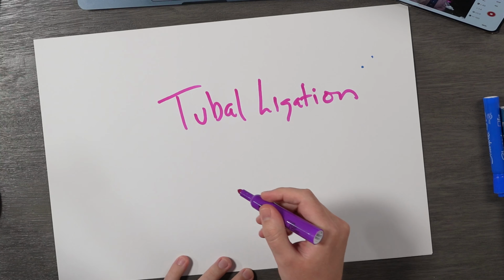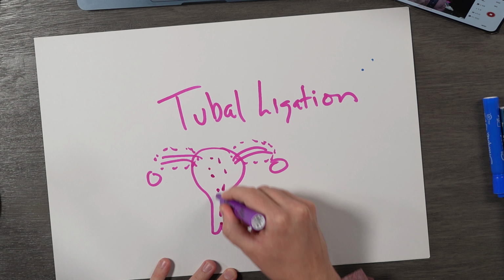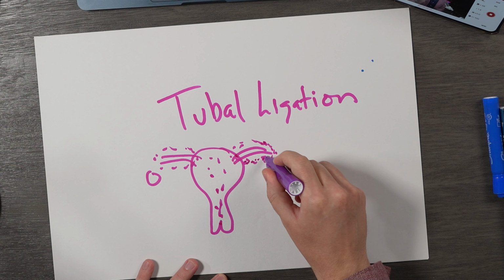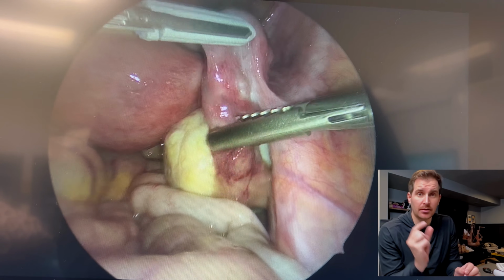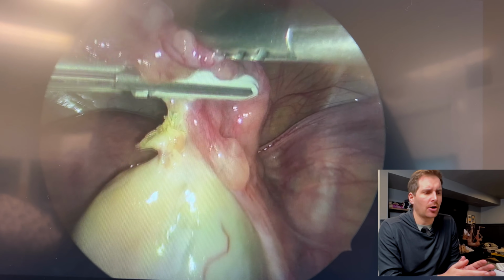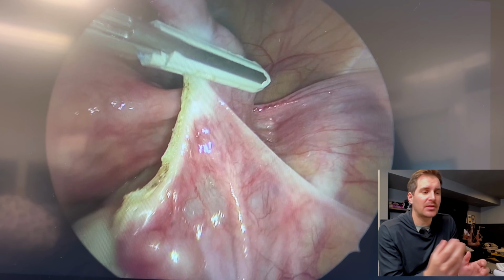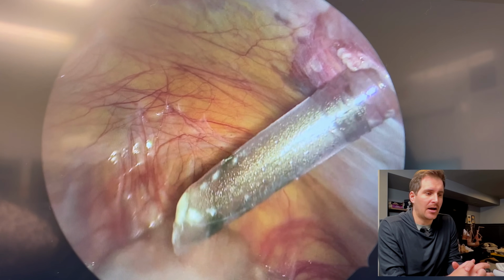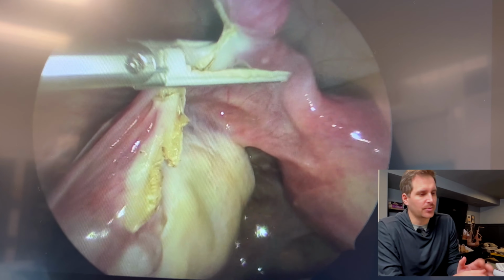OBGYN explains Tubal Ligation | How the conversation should go!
Have you been thinking about permanent birth control? Considering tubal ligation but worried you may not be taken seriously? We have you covered. Learn everything about it and how to get the option that works best for you!

Please Read
** Any clinical videos is with full consent of the patient and patient identity is protected.